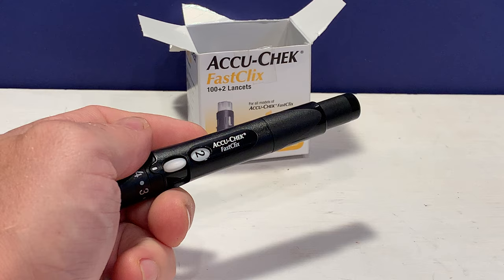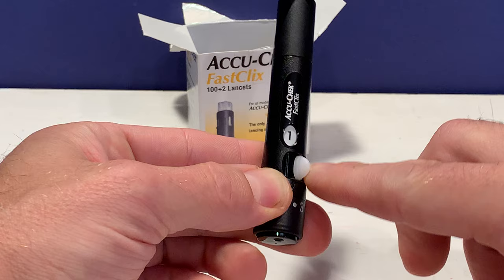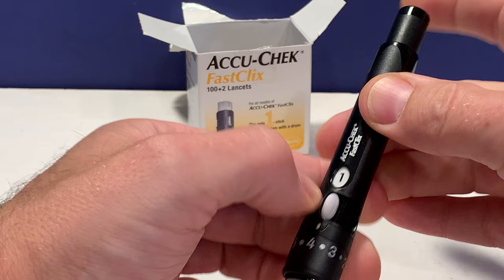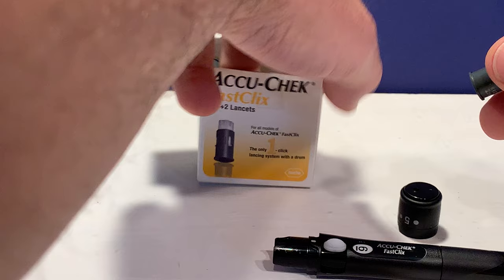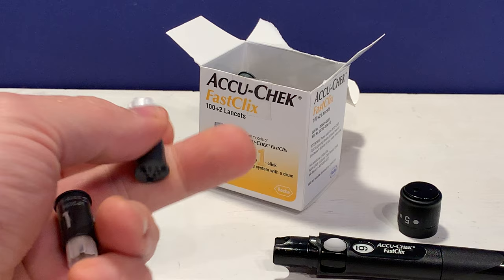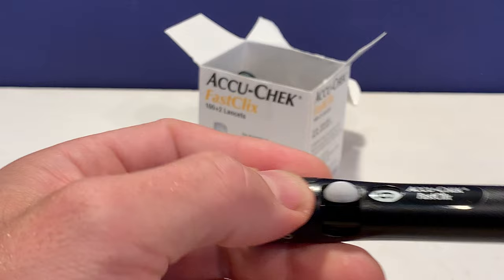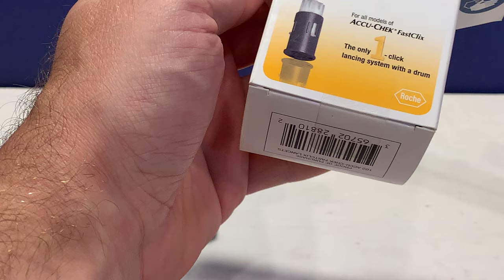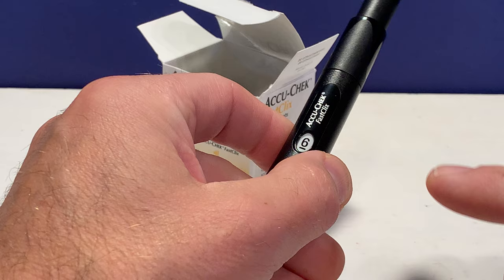Accu Chek FastClix Lancing Device How to change the lancets drum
Quick video demonstrating the lancet drum (needles) change with the Accu Check FastClix lancet device.